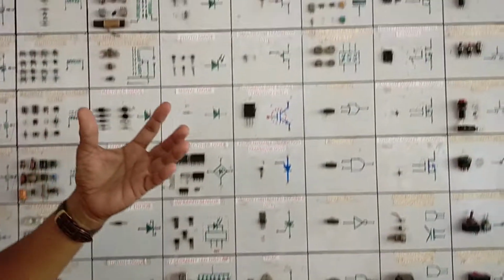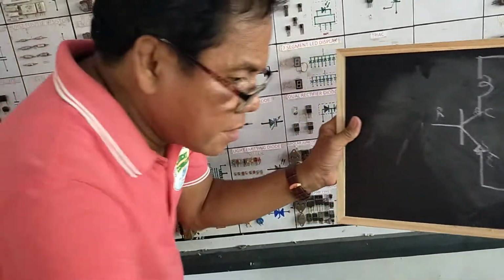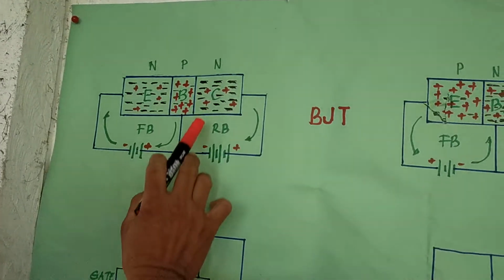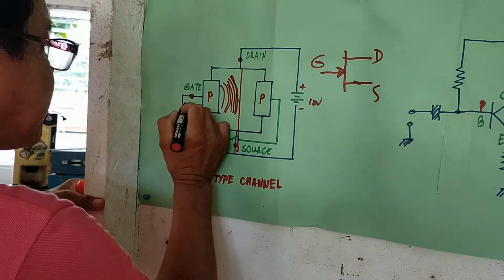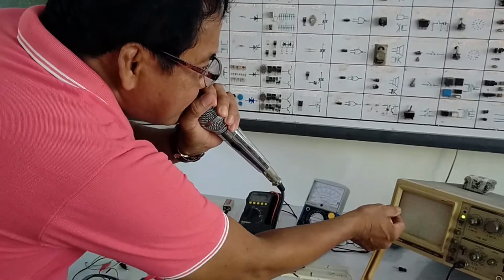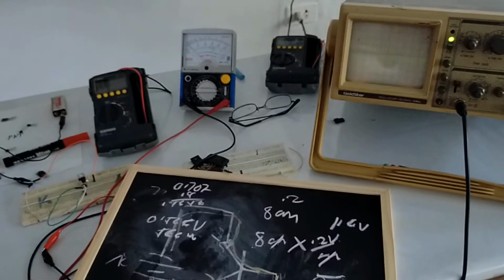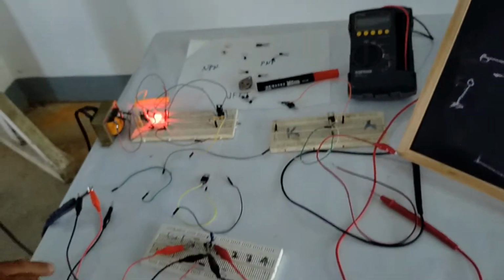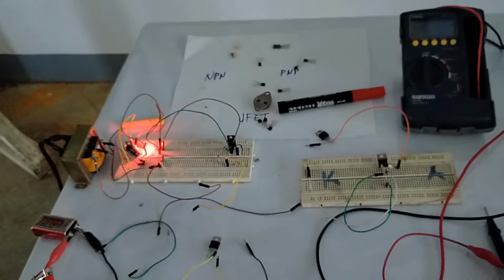Principles and theories of Transistors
Welcome to the world of Electronics